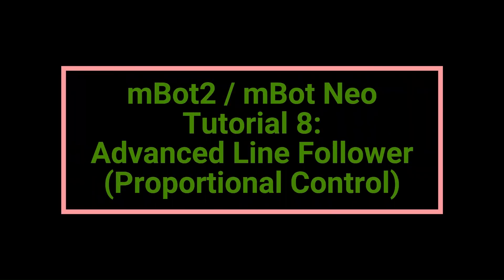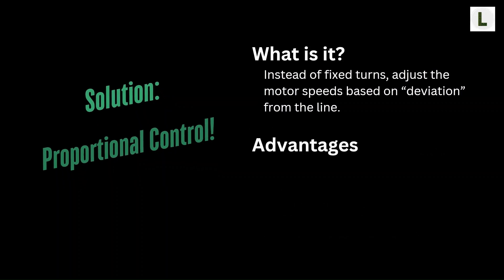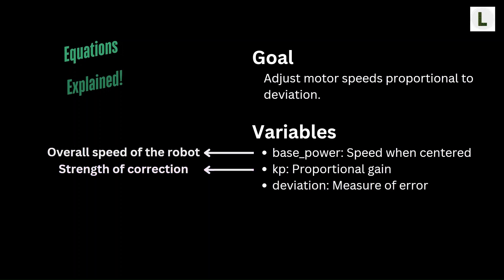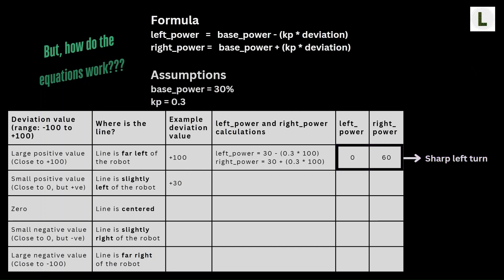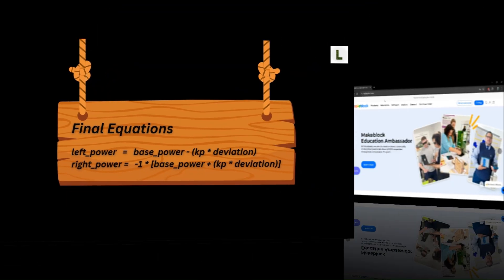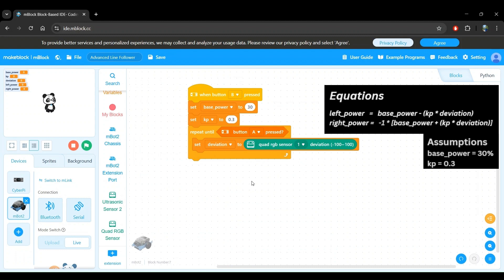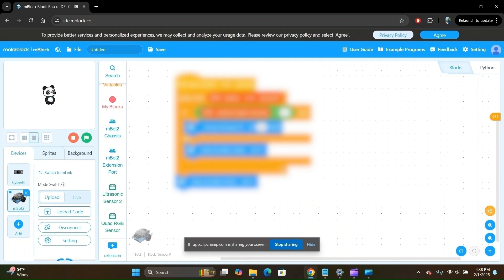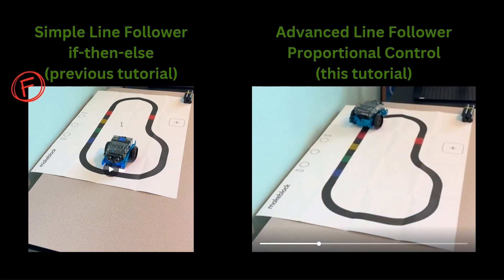Advanced Line Follower | Proportional Control! | mBot2 (mBot Neo) Tutorials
🤖 Have you heard of Control Theory? This video will help you build an amazing line follower program based on Proportional Control - a Control Theory concept. This advanced line follower fixes problems with our simple line follower project that we implemented in the previous tutorial

If you found this video helpful, you can fuel my next video with a coffee! ❤️

📌 Timestamps:
0:00 - Start here & recap of previous tutorial.
0:18  - Preview of this video.
0:40 - Want to support me? Here’s how you can!
1:01 - Review of Simple Line Follower program.
1:29 - Listing the issues with the Simple Line Follower.
2:09 - Introduction to Proportional Control.
2:58 - Proportional Control analogy.
3:25 - Identifying what we need to implement it.
4:24 - Explaining the equations.
5:07 - Understanding Deviation values.
5:50 - Getting back to equations.
6:06 - Examples to understand the equations.
9:00 - One final modification to equations.
9:33 - Final equations.
9:45 - Building the program.
14:51 - Uploading the program to the robot.
15:23 - Testing on the mBot2.
16:09 - Highlighting a case when Proportional Control outperforms!
17:09 - Congrats, amazing job!!
17:35 - Other helpful videos.